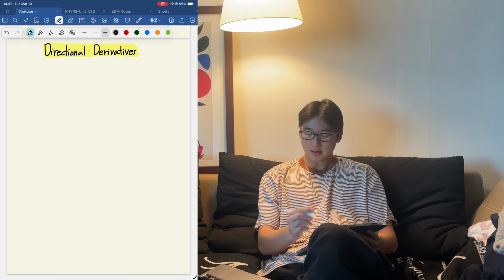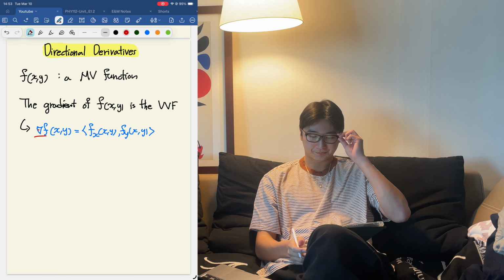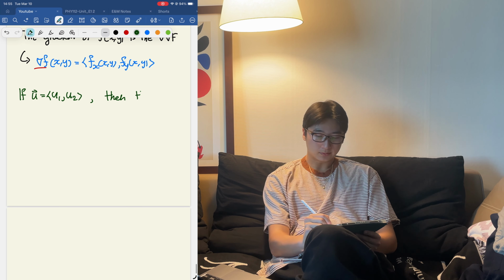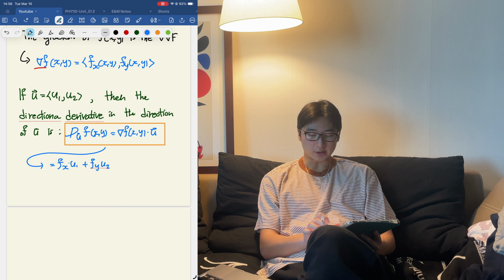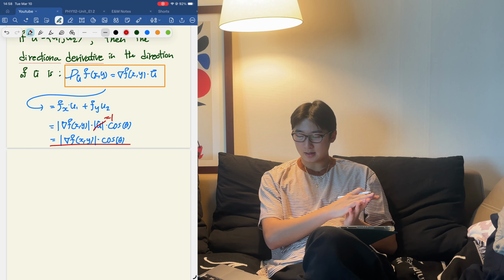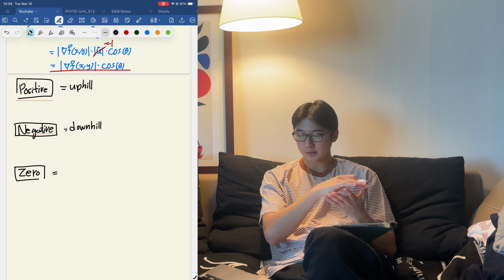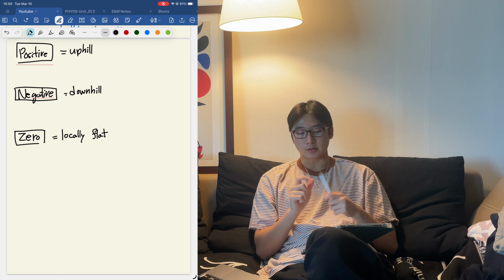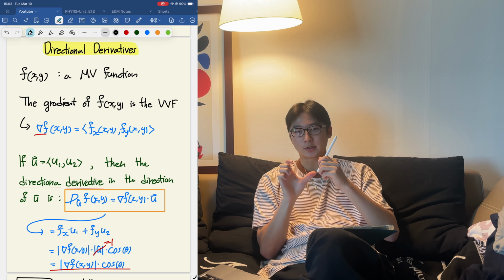Directional Derivatives — Multivariable Calculus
In this video, we explore directional derivatives in multivariable calculus.

Directional derivatives help us understand how a function changes when we move in a specific direction from a point. Instead of looking only at changes along the x- or y-axis, we can analyze how the function behaves in any direction in space.

In this lecture, we discuss:
 • The intuition behind directional derivatives
 • How directional derivatives relate to the gradient
 • The formula for computing a directional derivative
 • The meaning of the resulting value and what it tells us about the surface

We will see that the directional derivative measures the rate of change of a function in a chosen direction, and that the gradient naturally appears when computing it.

Understanding directional derivatives is an important step toward topics like optimization, gradient methods, and multivariable analysis.